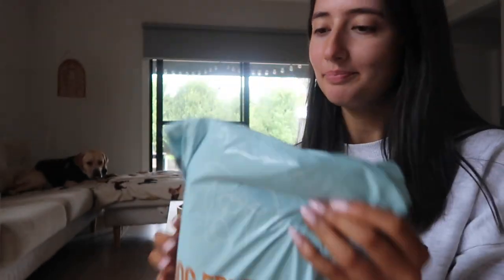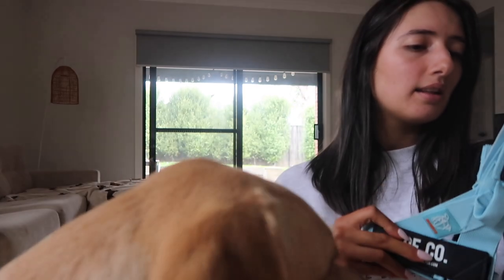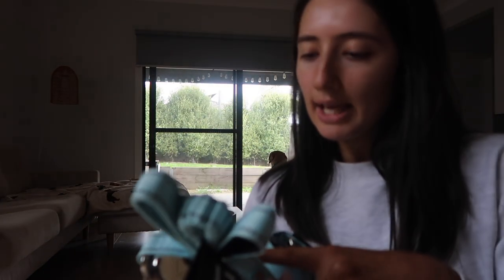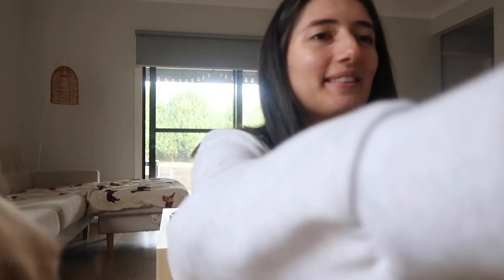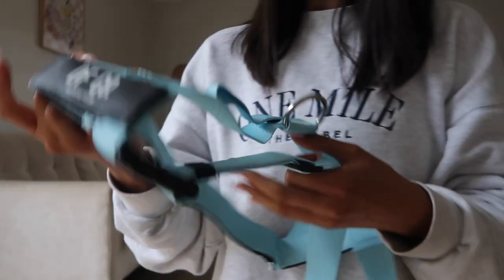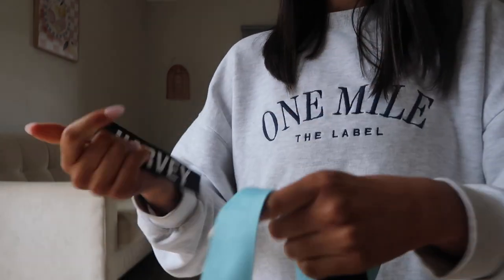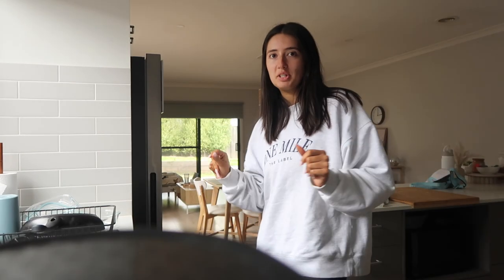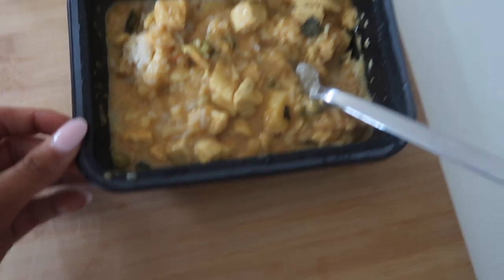Spend the day with me! working from home | DogFriendlyCo package | chefgood meals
Account @dogfriendlyco